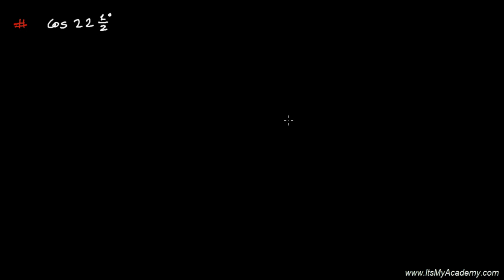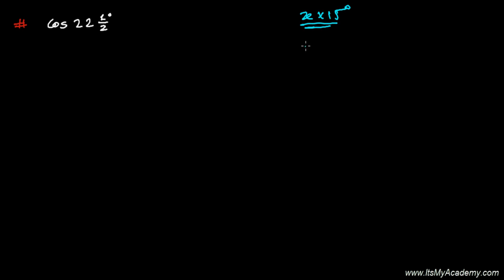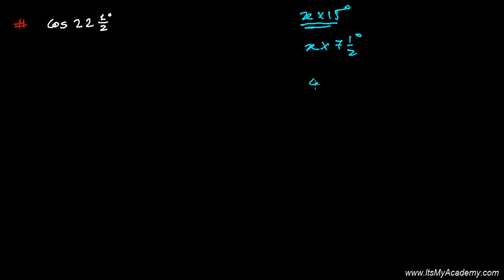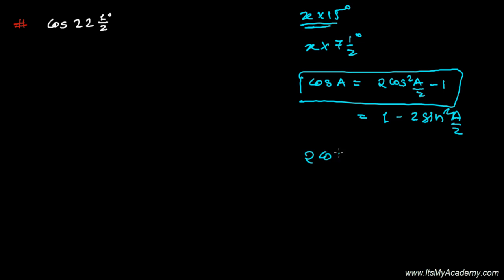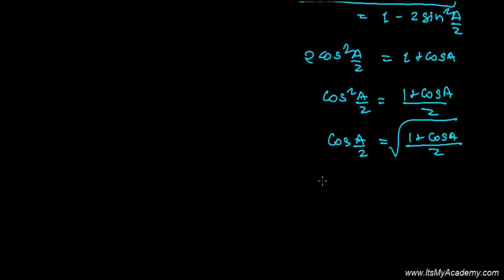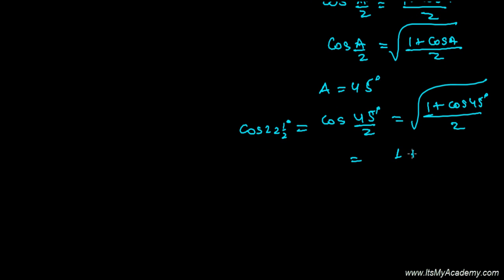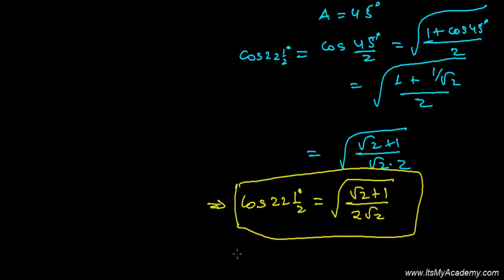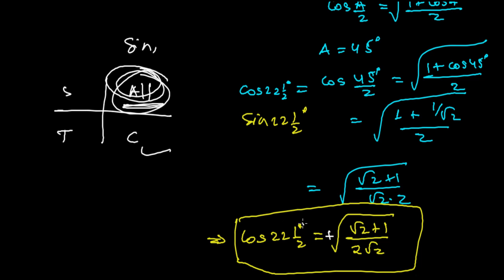Find - Cosine 22.5 Degree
Cosine 22.5 Degree - To find the cosine ratio of different angles we take the same angle ratio of base over hypotenuse. Always ratio of base and hypotenuse gives us cosine ratio. In this trigonometry lesson, we are going to find the cosine ratio of 22.5 degree, which is not ordinary angle, its a fractional angle and we have not learnt trigonometry value of fractional angle. To find the trigonometric ratio - cosine 22.5 we use trigonometry half angle formula of cosine . Because 22.5 degree is exact half of the 45 degree.
I believe this video lesson was helpful for you to understand the few concept of basic trigonometry.